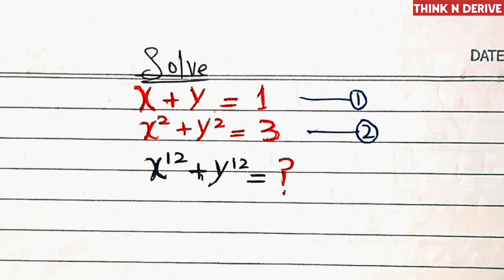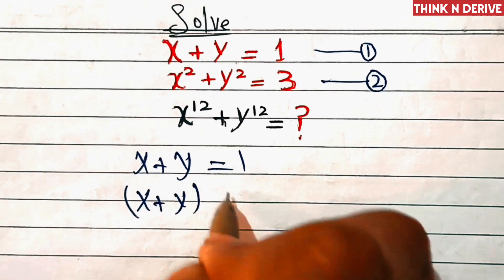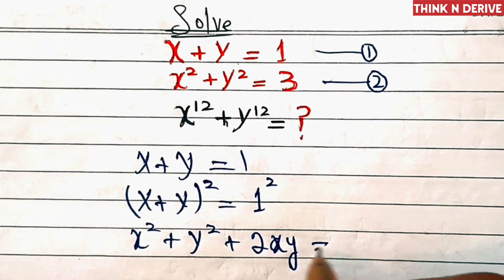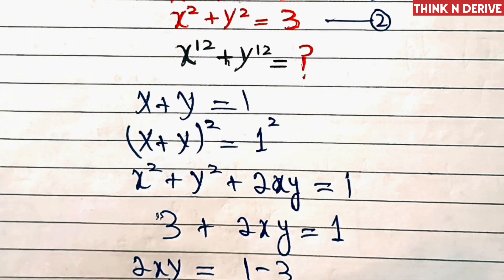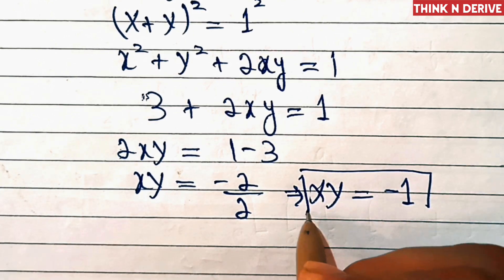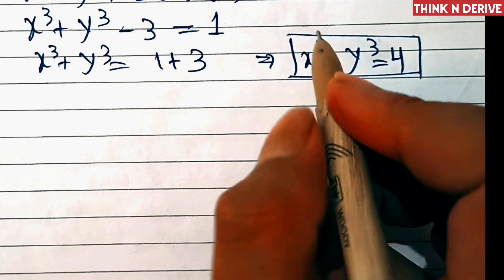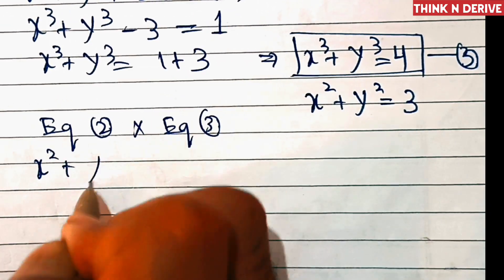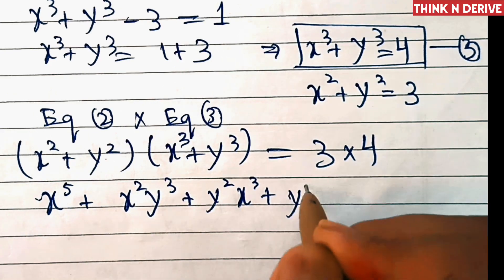Solving a Nice Algebra Equation ||Russia - Math Olympiad question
In this video we will solve a nice Algebra Equations

Exponential problem
Algebra equation
Polynomial problem
Radical problem
Math problem
Olympiad problem
Math Olympiad questions

Keep supporting 💗
Thanks for watchinga
Nice math problem
ncert math